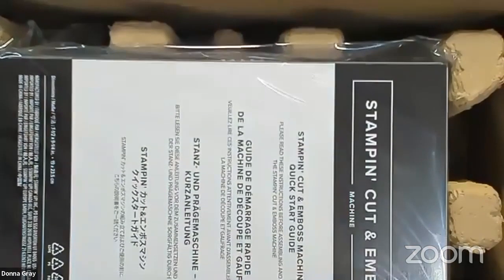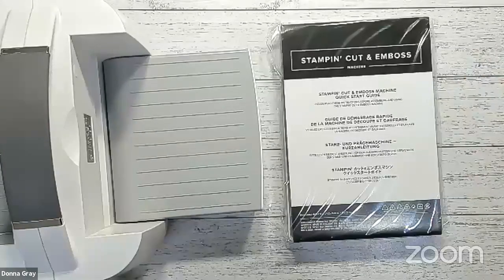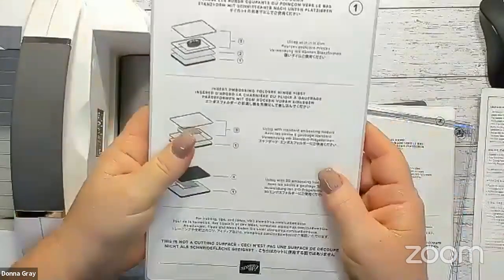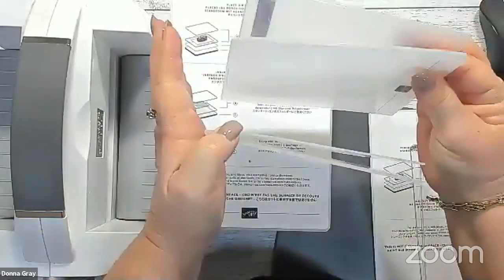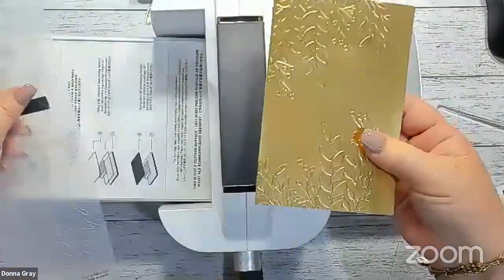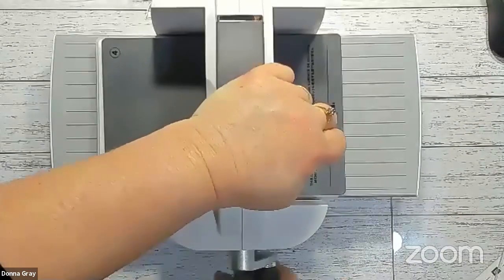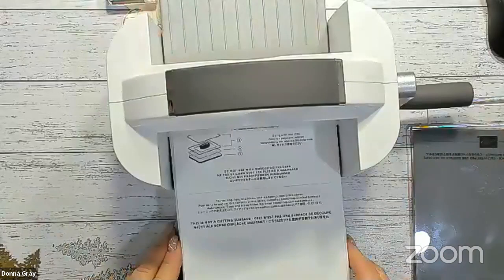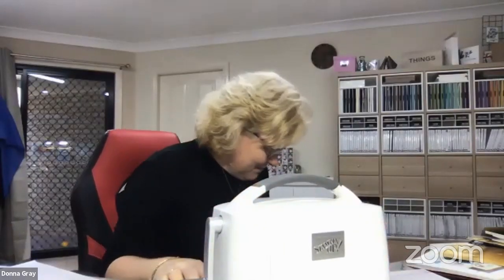Stampin Up! Cut & Emboss Machine Unboxing with DonnaG!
Donna Gray Independent Stampin Up! Demonstrator NSW Australia
You can add this bundle into a starter kit today

In Colour club please go to the website below and go to the member club tab and scroll down